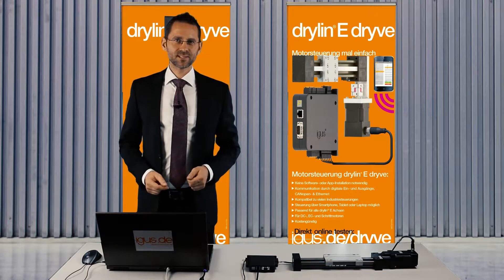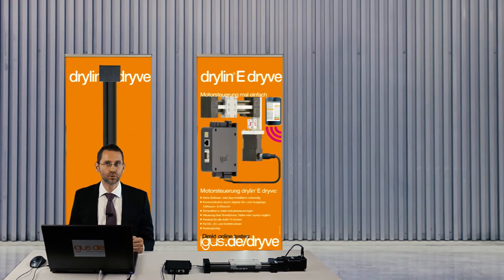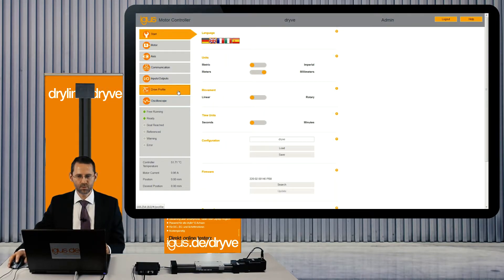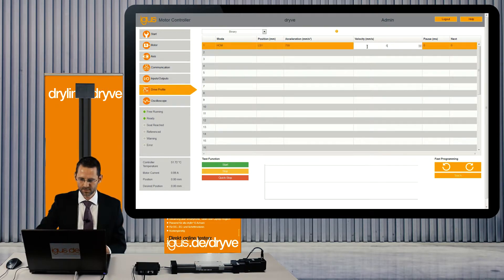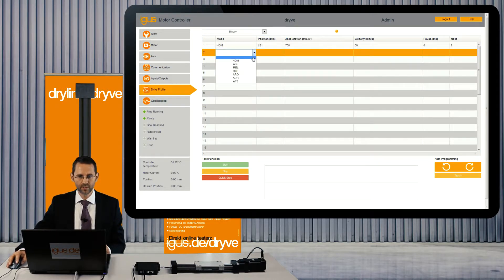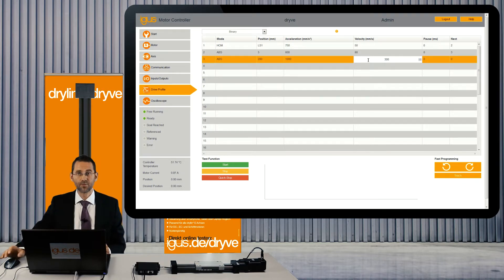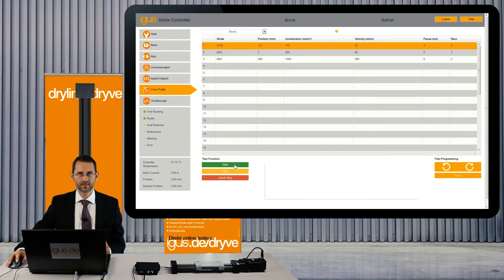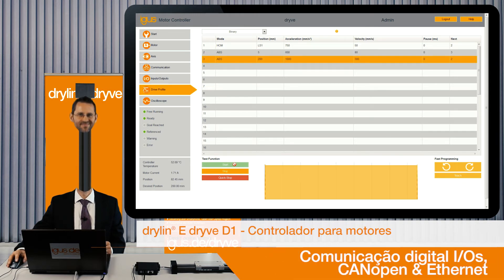Dryve D1 - Controlador da igus para motores de passo